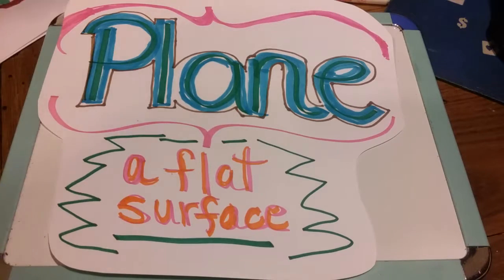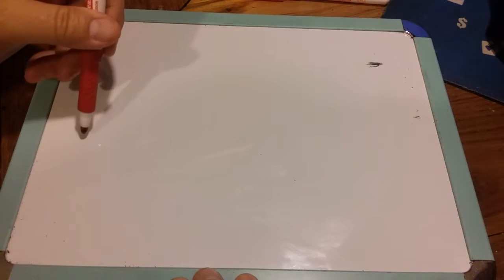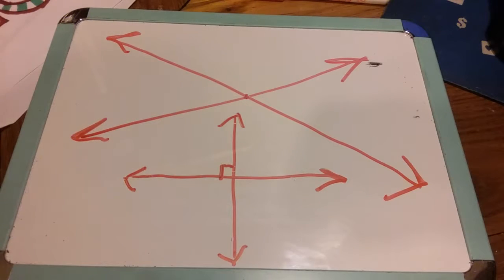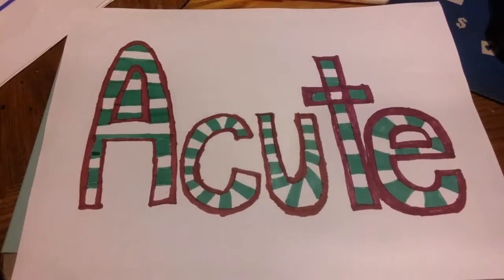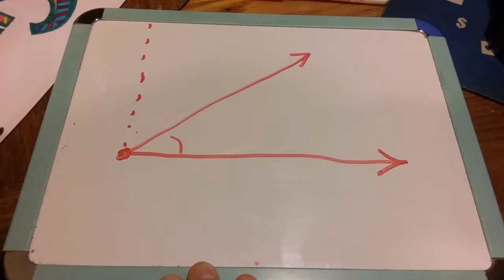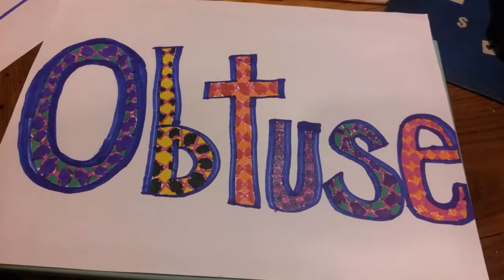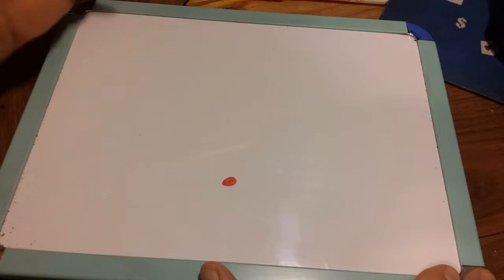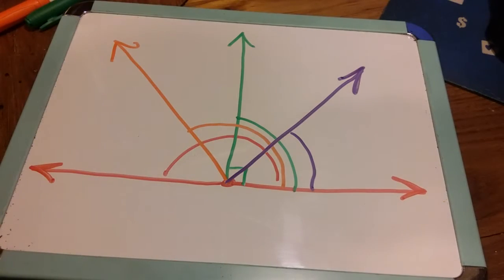Angles, The Basics of What You Need to Know